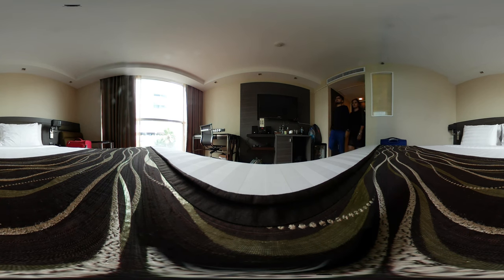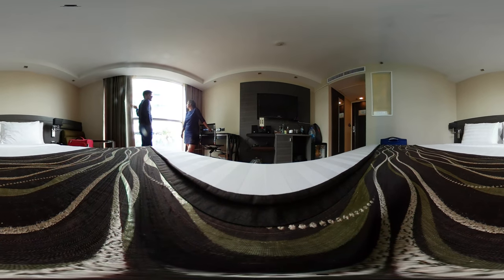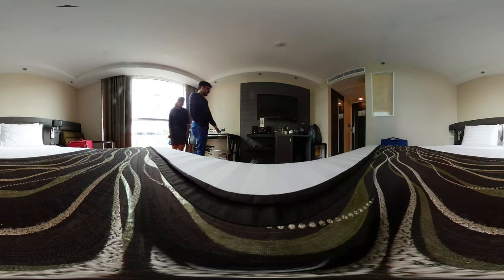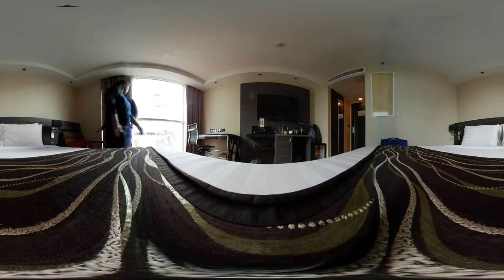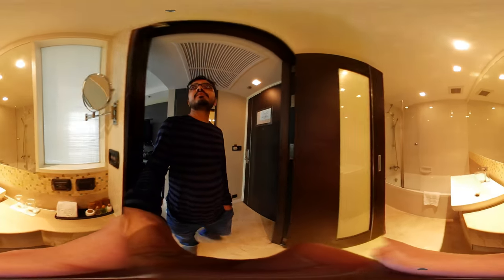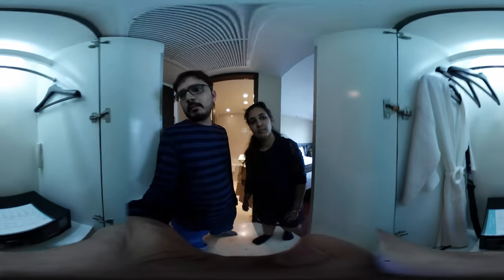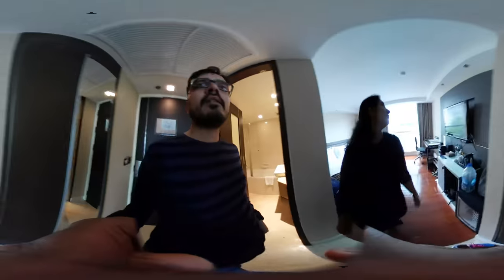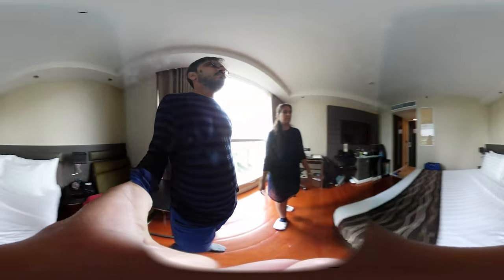Thailand 360 VR VLOG 08 Amora Neoluxe Suites, Bangkok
360 VR Video of Suite in Amora Neoluxe Hotel in Bangkok, Thailand.